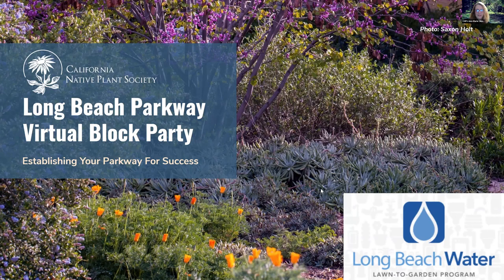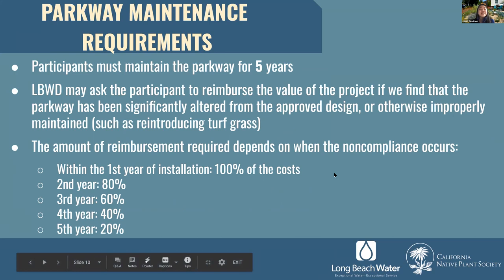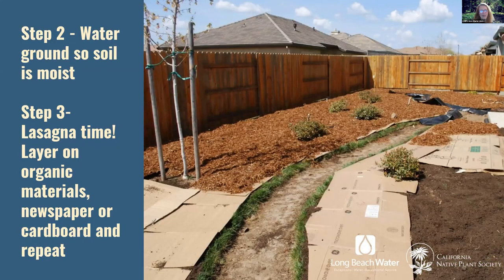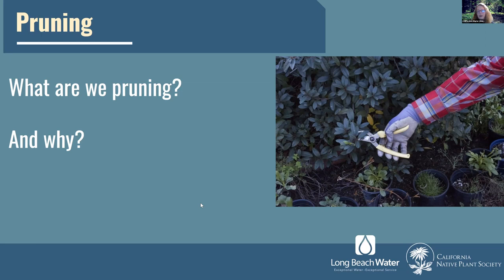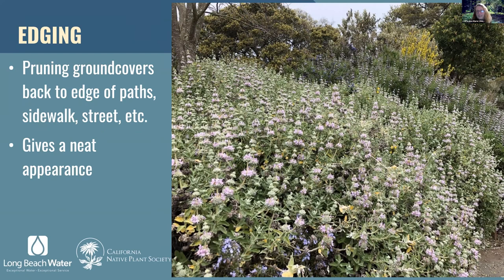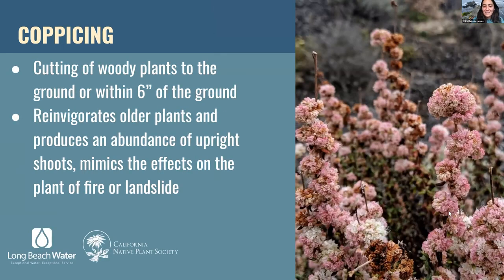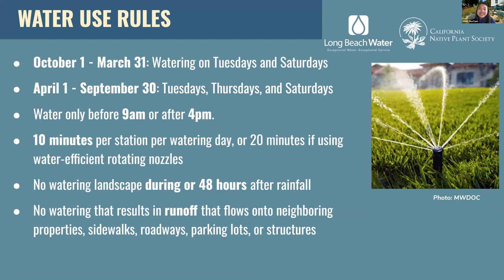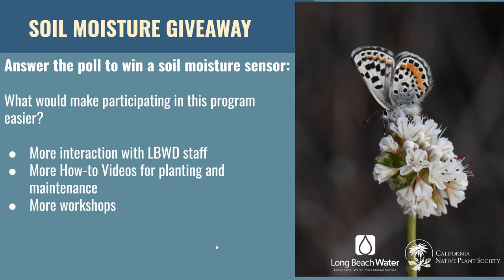Parkway Program Virtual Workshop 2 with California Native Plant Society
Our second workshop, "Digging Deeper for Long Term Success" was held on 3/18/2021. We went over the basics of the Parkway Program, how to get your plants established, watering strategies, and maintenance tips such as pruning.